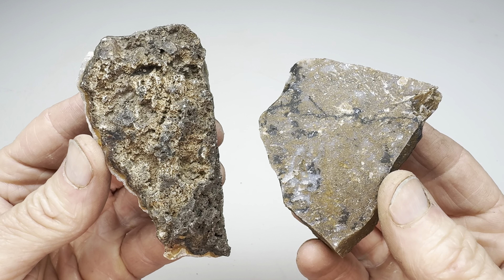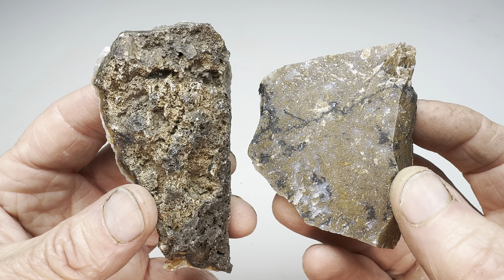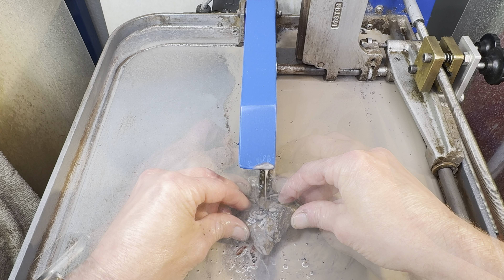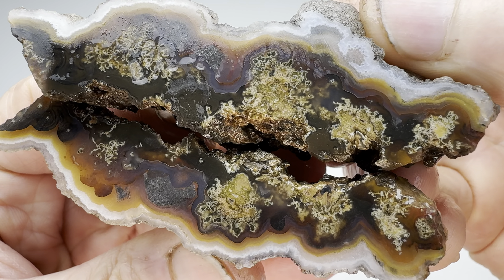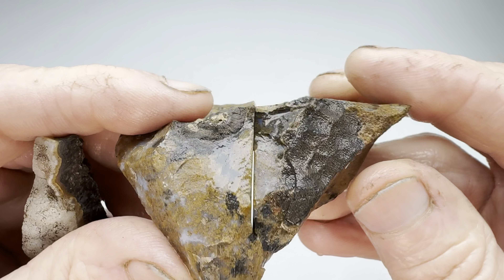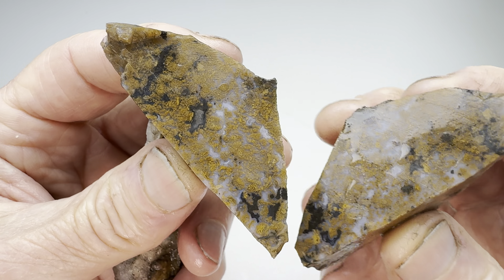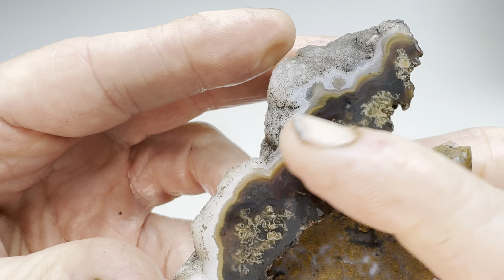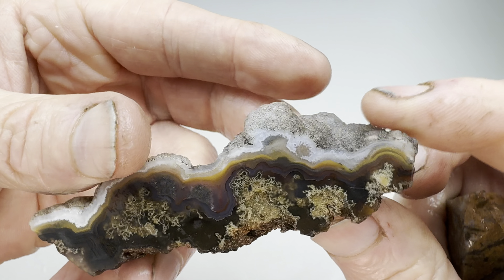The Great Kendra Scott Rock-Off Round 49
Almost halfway to a hundred, crazy! This round has a couple of good contenders and was difficult to pick a winner. But one of us had to win!😁